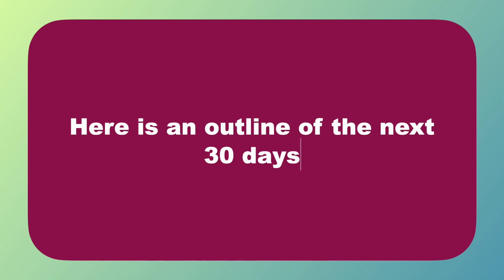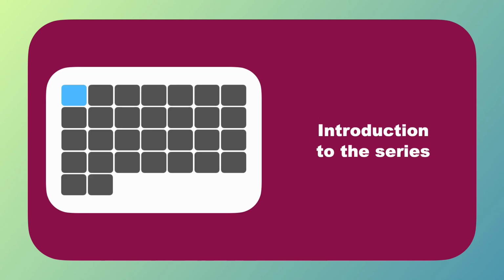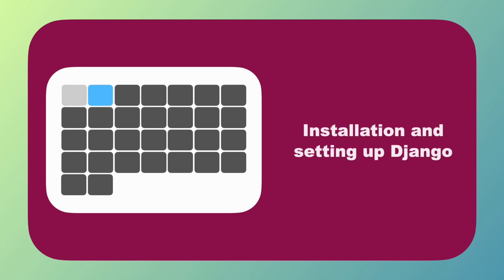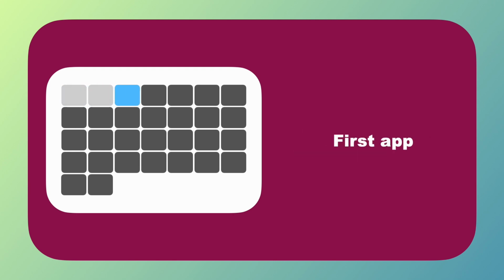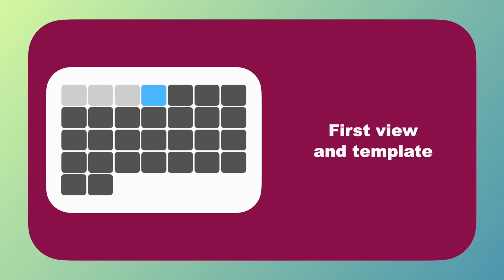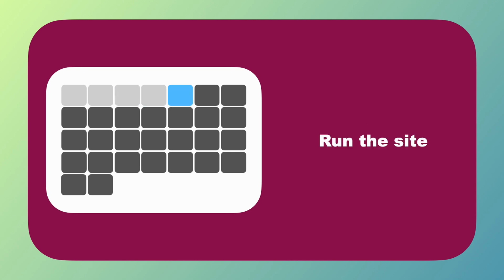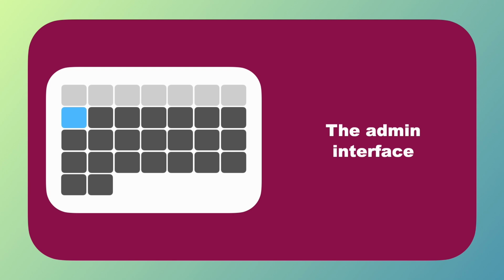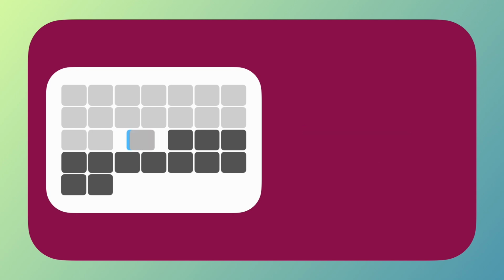30 days of Django - Introduction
Django is a fantastic framework for building websites, web apps and APIs. It's beginner friendly, but still robust enough to build extremely complicated projects.

In this Python Django tutorial series, you will get an introduction to the framework. If you follow along, you will build a task manager with authentication, pagination, e-mails, and a lot more.

You will learn how to design models, how to connect models, learn about views, template filters, etc.

Support me

Important links